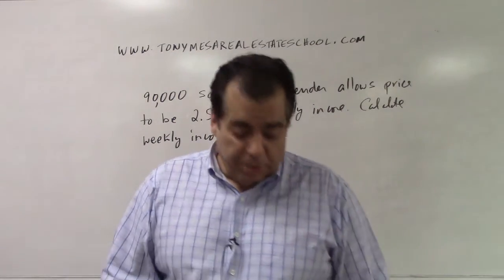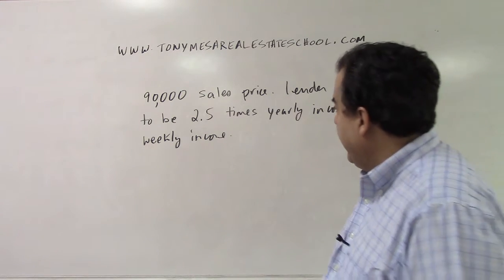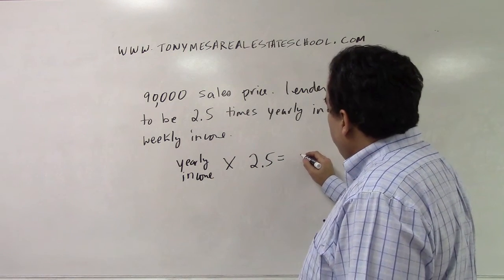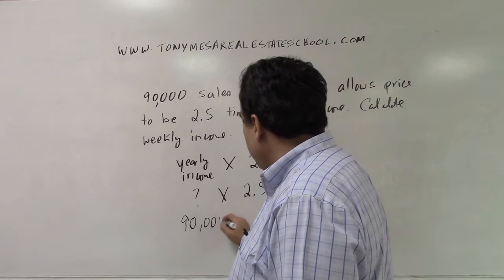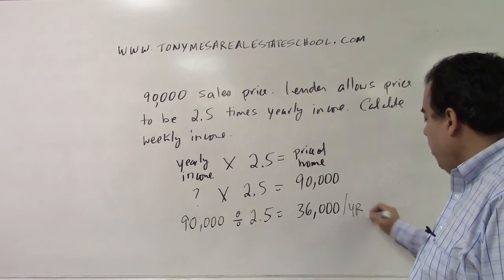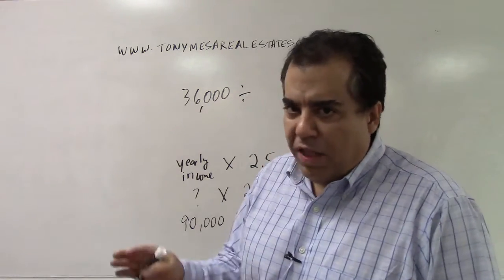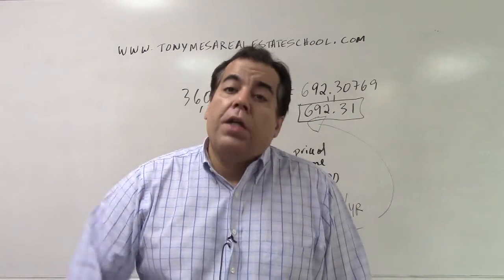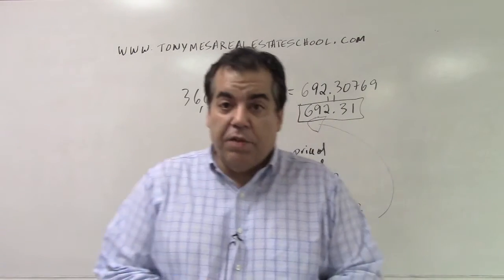Florida Real Estate Exam Prep Math 19 Sales Price Weekly Income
This video explains a common math problem in which a lender states that the sales price can be a multiple of yearly income and weekly income must be calculated.